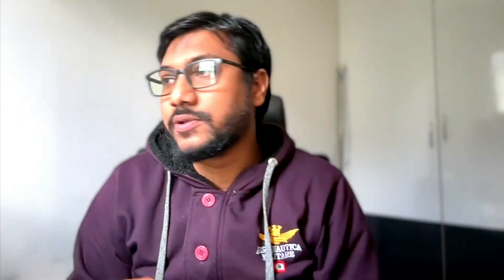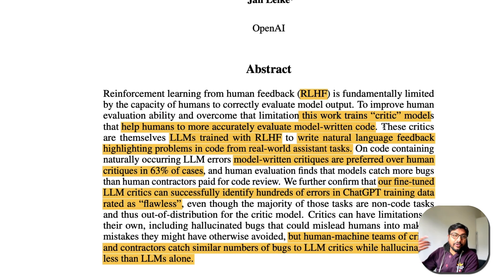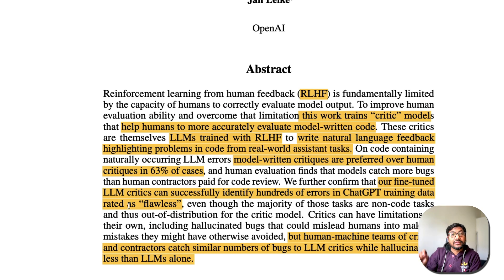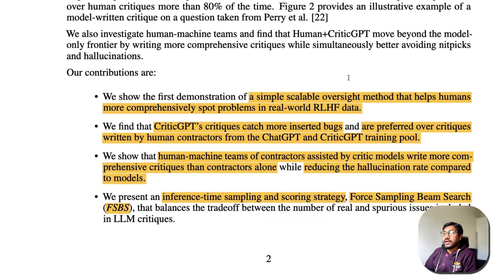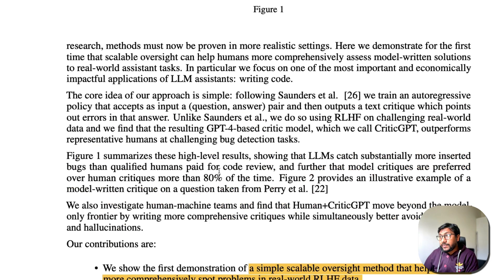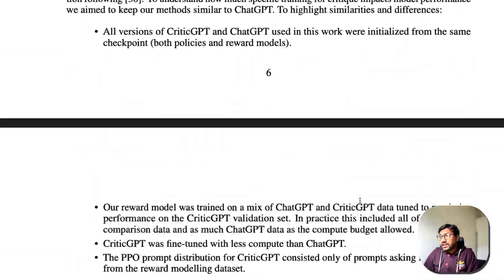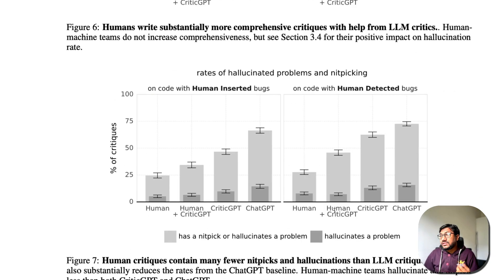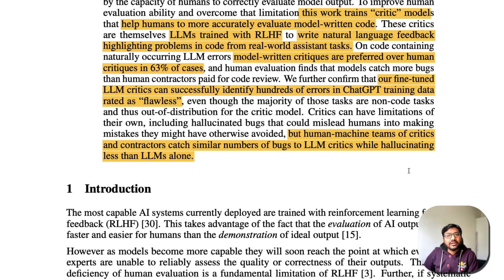Proof that LLM fine tuning works!!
🔗 Links 🔗
Finding GPT-4’s mistakes with GPT-4

LLM Critics Help Catch LLM Bugs - Paper